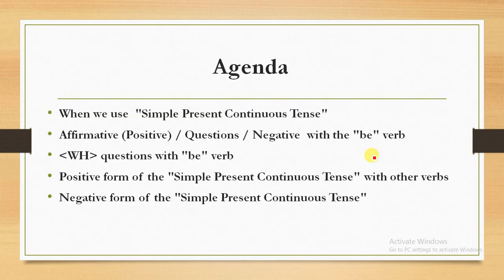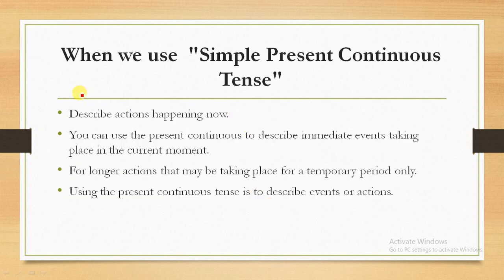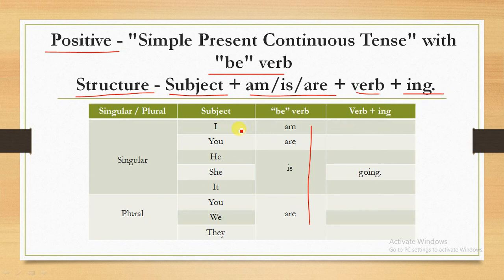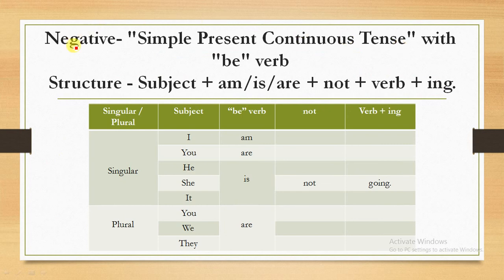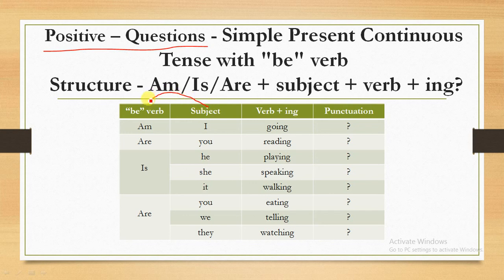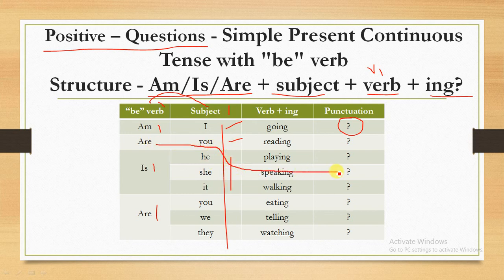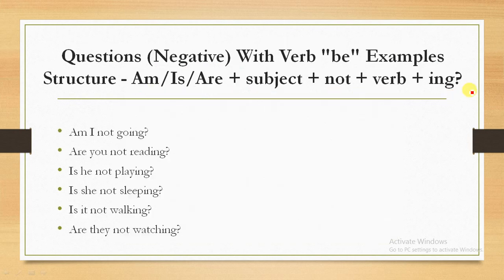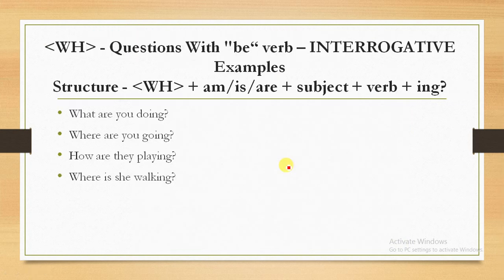#02 Present Simple Continuous Tense with Examples - English Grammar Tenses Course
Learn Tenses in English Grammar with Examples
Present Tenses, Past Tenses, Future Tenses